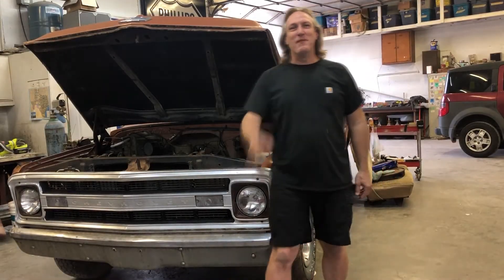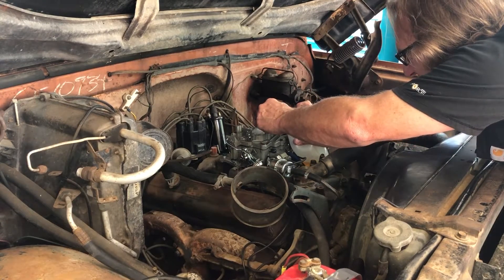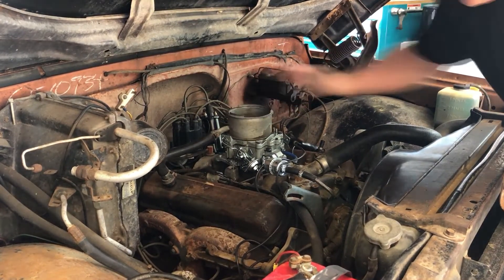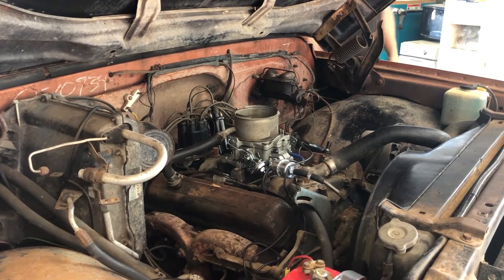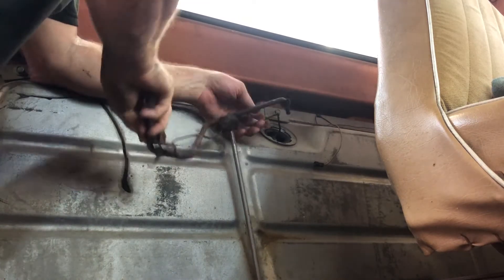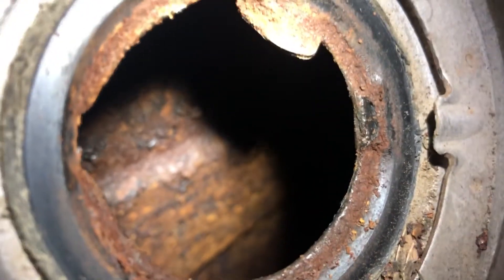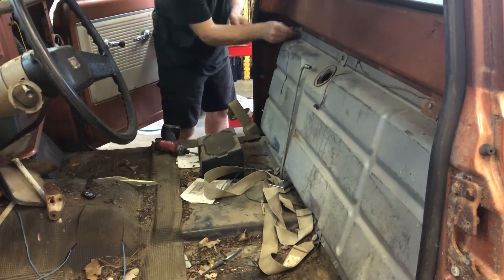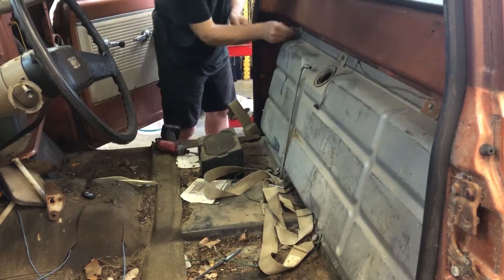UNR 127 1970 Chevy C10 Part 3 - Gas Tank Replacement - Frame Off Chevy - Barn Find & Classic Car Fun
1970 Chevy C10

This channel will feature all types on automotive content including pulling classic cars from barns, getting them Up-N-Runnin, trouble shooting, repairs and much more. I love hitting car shows, junk yards, checking out all types of parts and even some restoration. I plan on helping you understand what makes a good project car and one you should run from. I will have you be interactive through quizzes and games and will give you all types of automotive facts and stories.

Be sure to let your friend know about me and have them comment so we know what you want to see.

Pure Magic - Chris Haugen